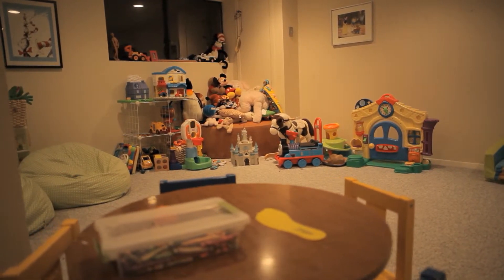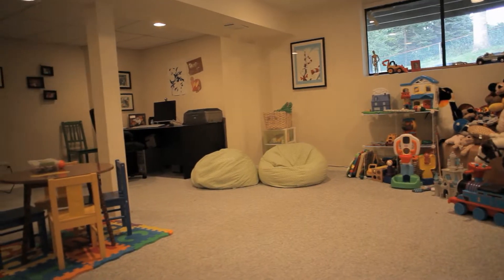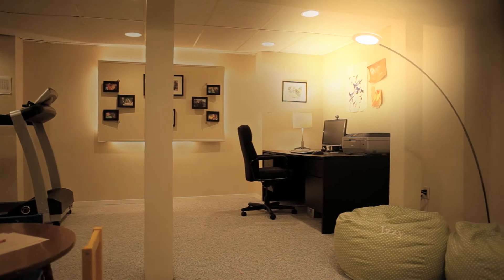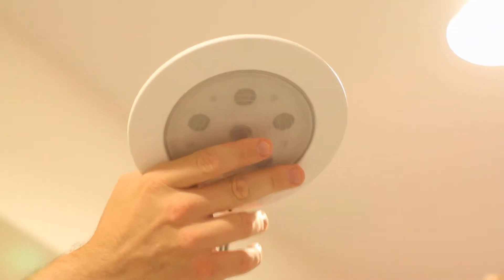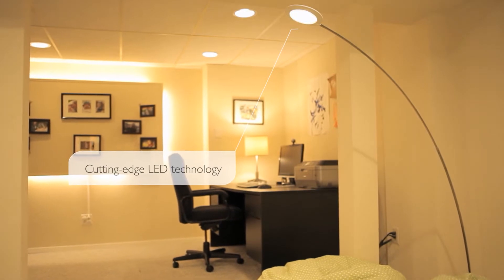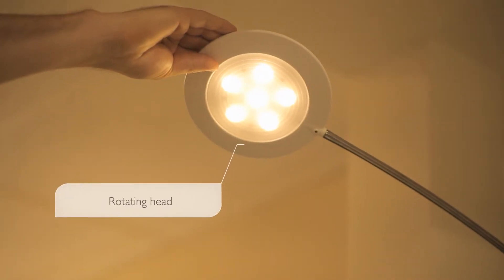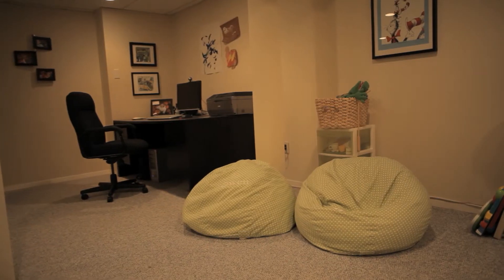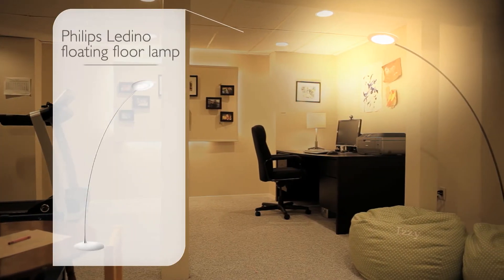Philips Lighting: Veränderte Untergeschossbeleuchtung in New York Ledino, Stehleuchte